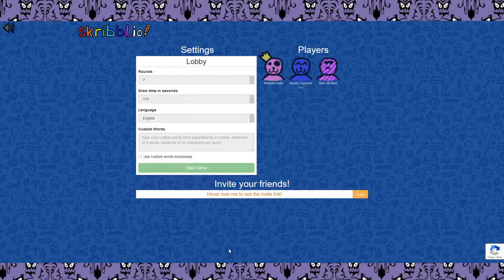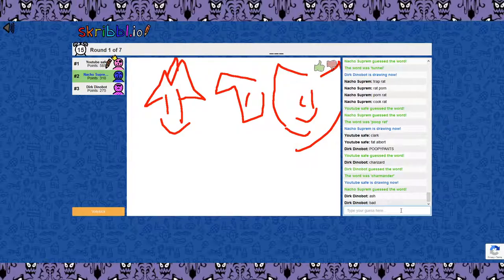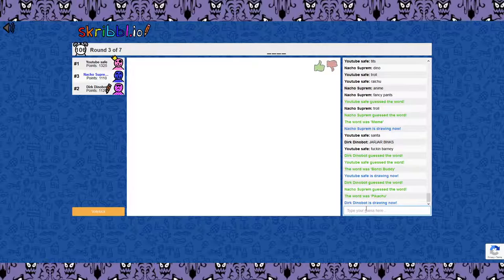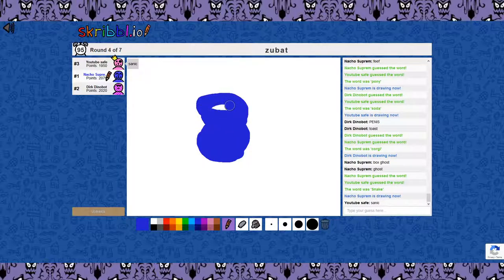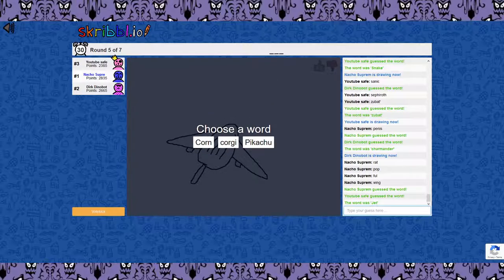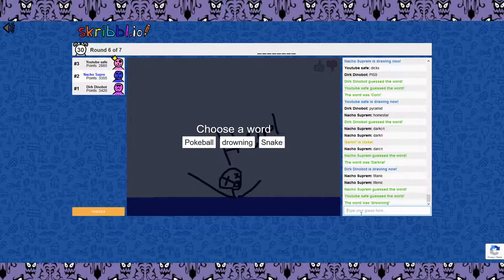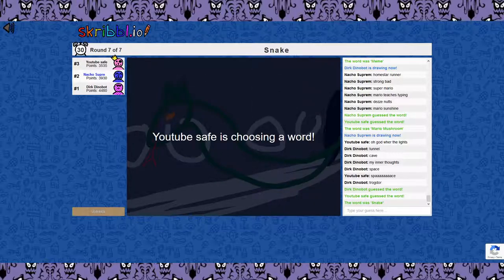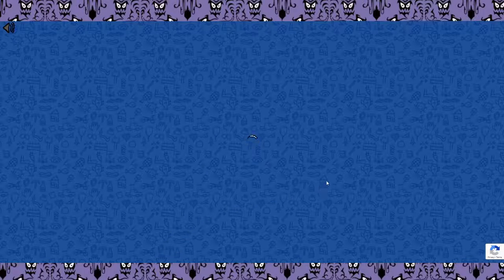skribble io part 3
I have friends We play the game where we draw and guess images, and fun fact my tablet does not work with this game. sooo all art skills are equal!